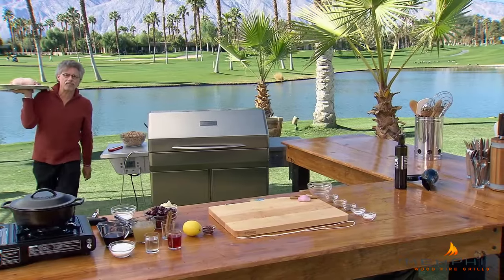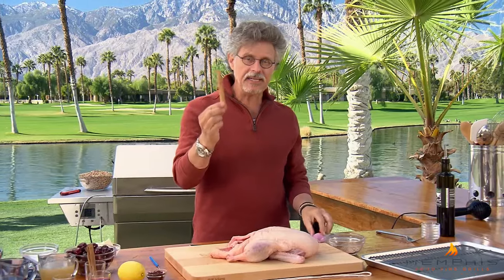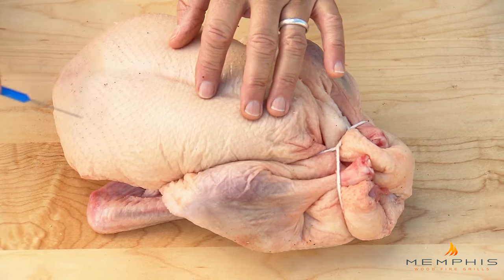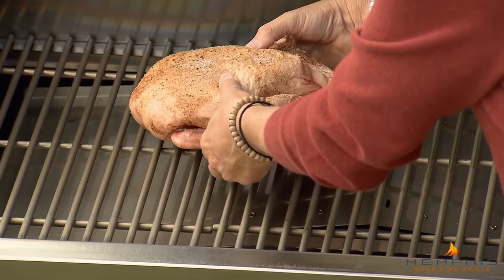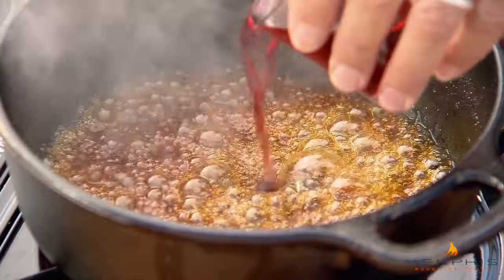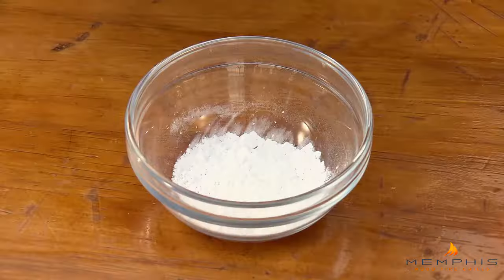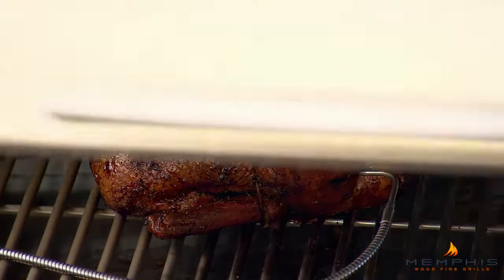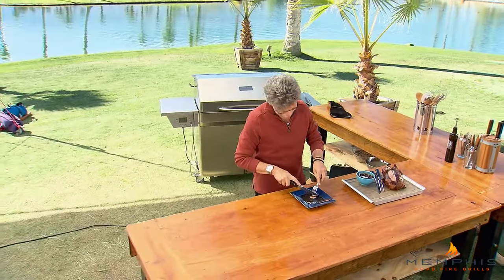Project Smoke - Cherry Smoked Duck Made on a Memphis Wood Fire Grill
In his second season of Project Smoke, Steven Raichlen shows you new ways to innovate with your Memphis Grill; cooking poultry to perfection.